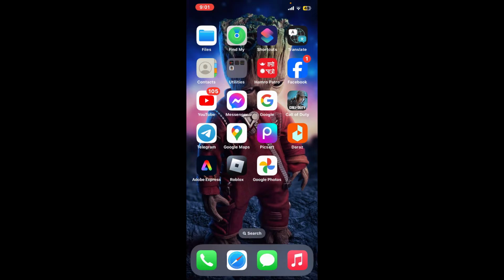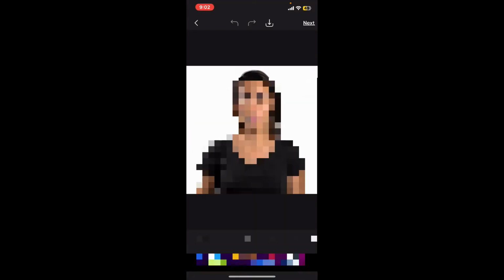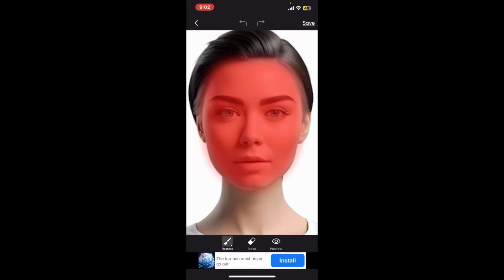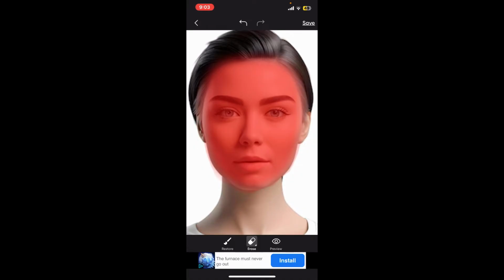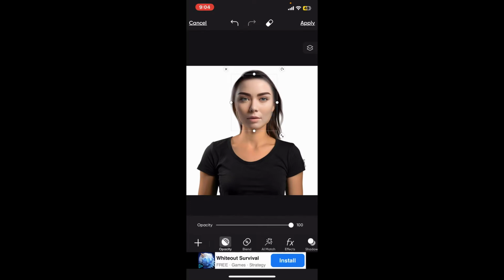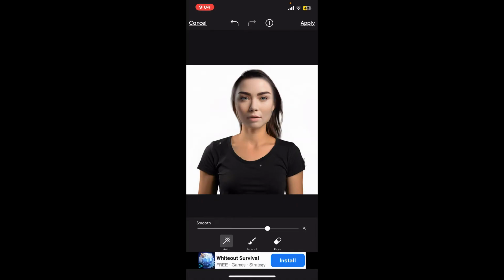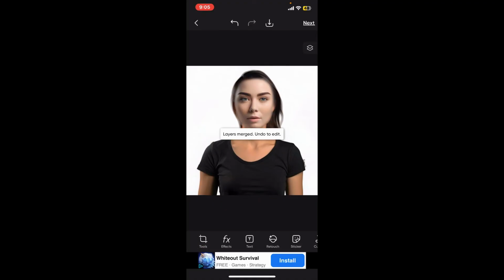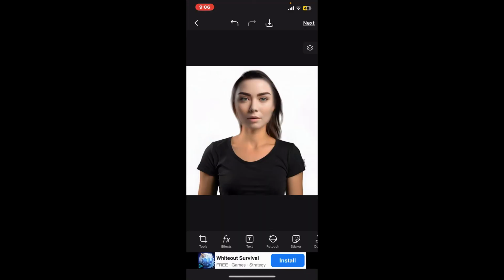How to Change Faces on Picsart 2024?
In this tutorial, we’ll show you how to seamlessly change faces in your photos using PicsArt. Whether you’re having fun with photo swaps or working on creative projects, this step-by-step guide will help you get the perfect result.